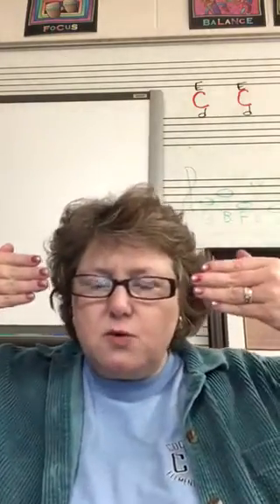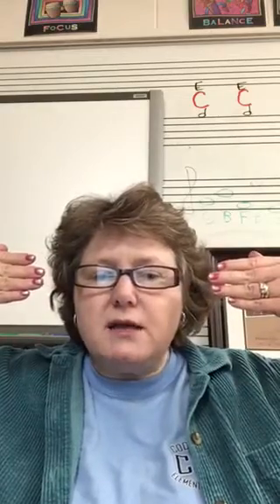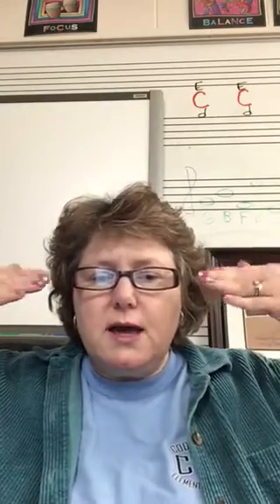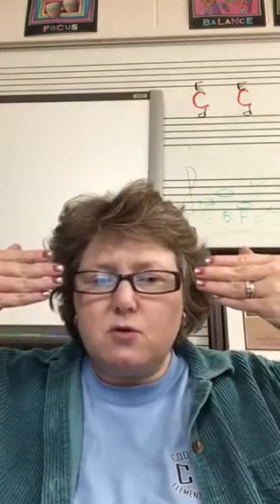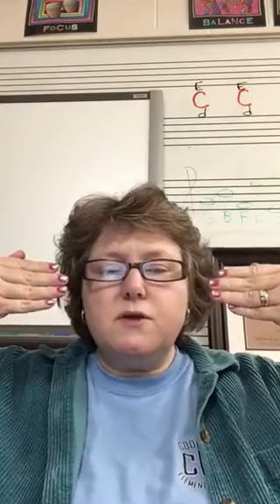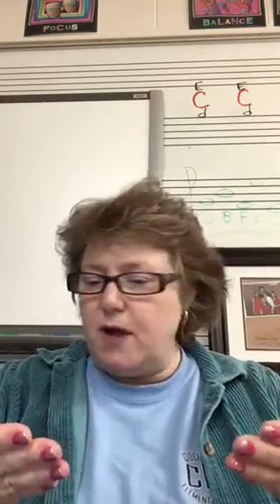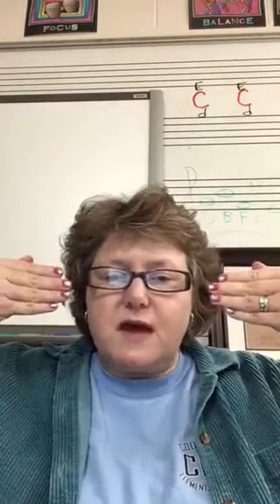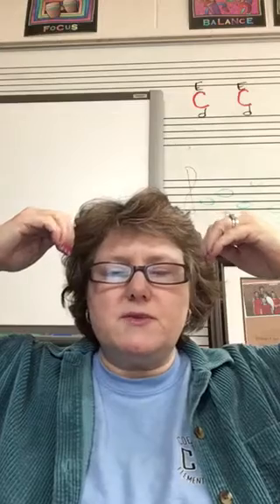Solfege Hand Sign Introduction